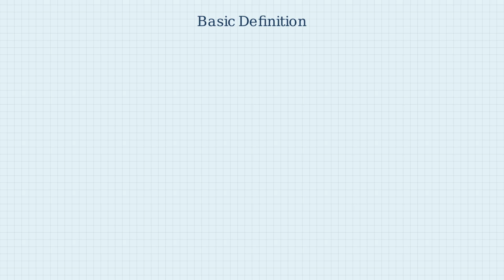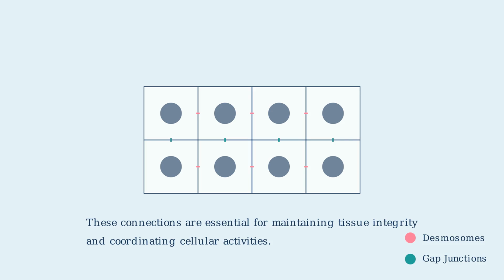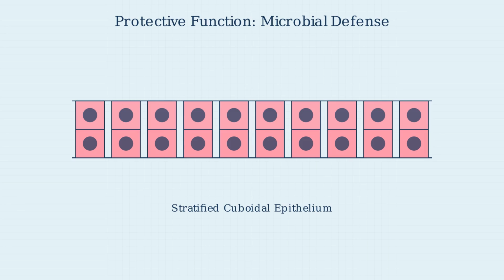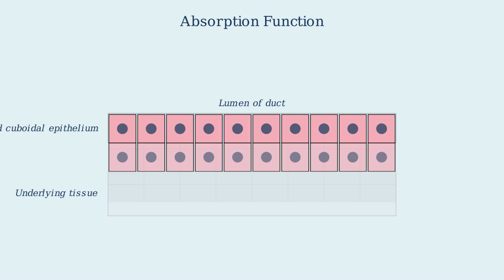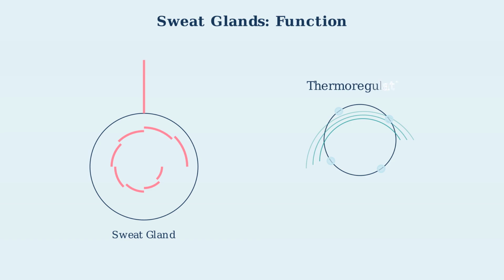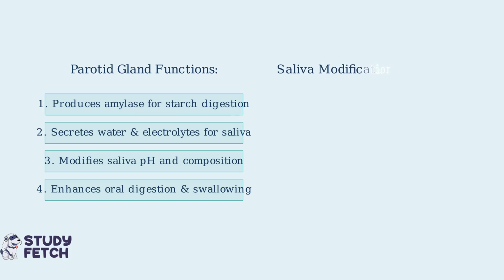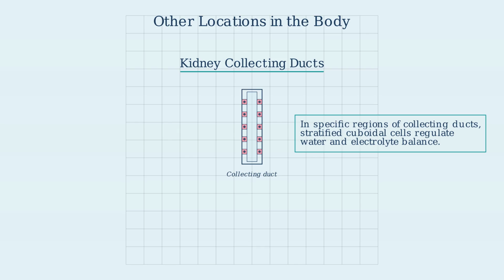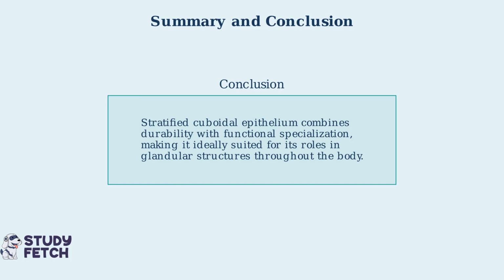Stratified Cuboidal Epithelium - Structure, Function, and Locations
In this informative video, we delve into the fascinating world of stratified cuboidal epithelium, exploring its unique structure, essential functions, and various locations within the human body. Stratified cuboidal epithelium is a type of tissue that plays a crucial role in protection and secretion, primarily found in glands such as sweat glands, mammary glands, and salivary glands. Join us as we break down the histological characteristics of this epithelium, discuss its significance in maintaining homeostasis, and highlight its role in various physiological processes. Whether you're a student of biology or simply curious about human anatomy, this video provides valuable insights into the complexities of stratified cuboidal epithelium.